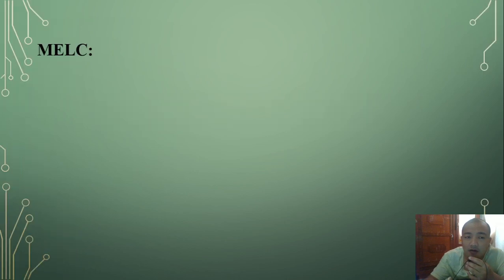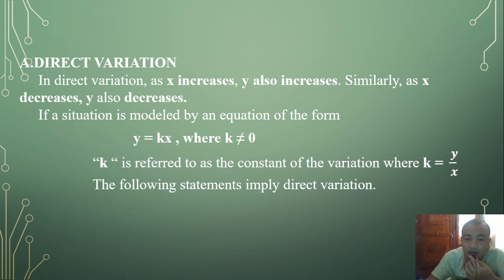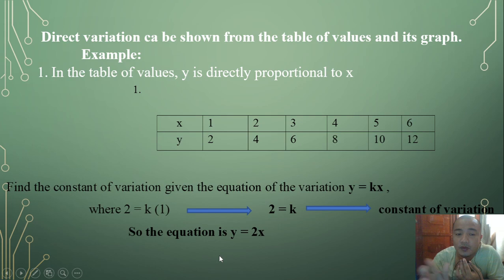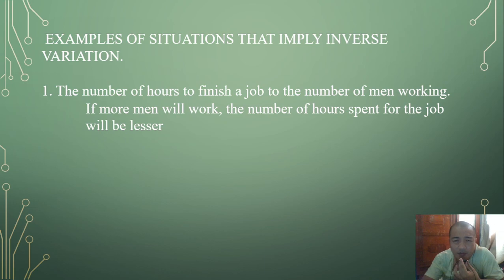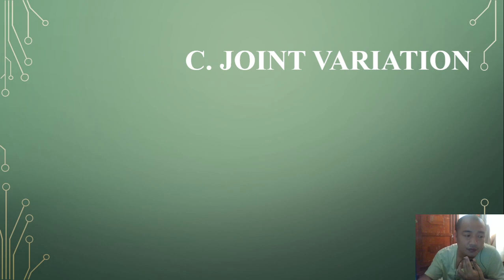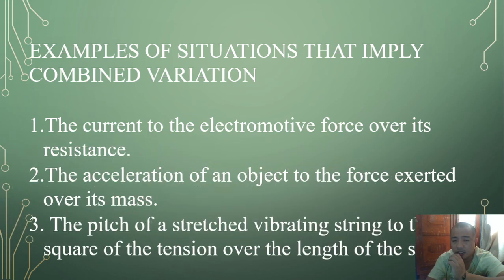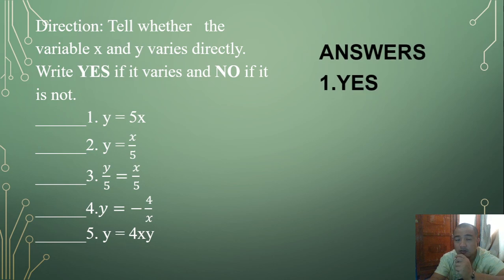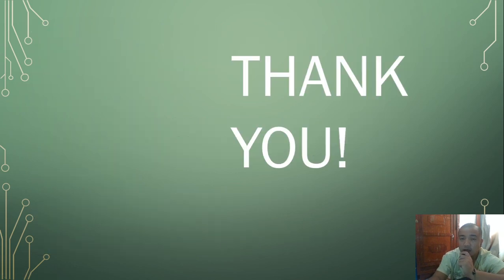Variations part 1 (Math 9) Q2 Wk1 and 2 Module 1&2